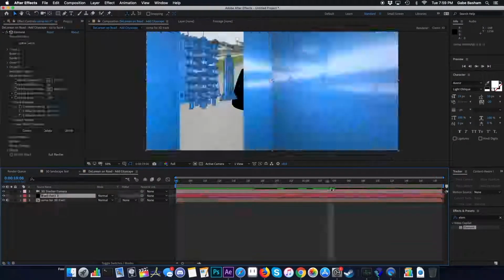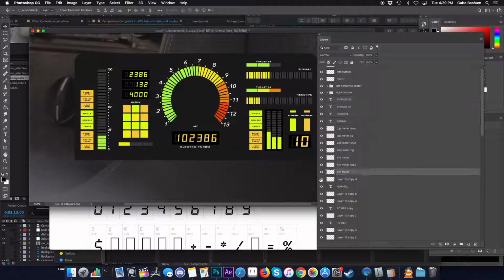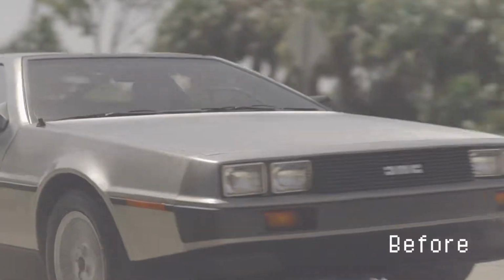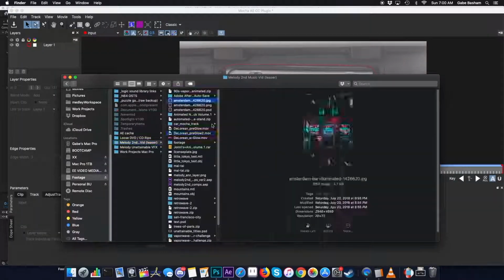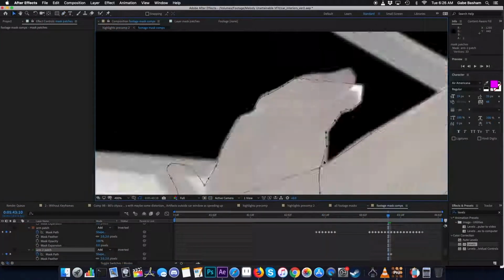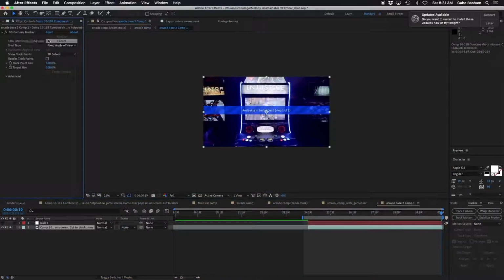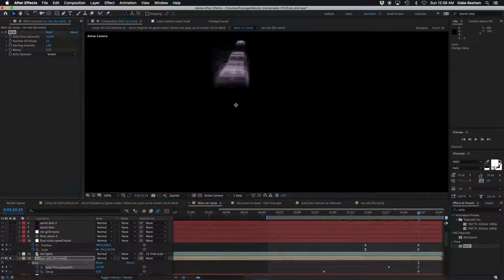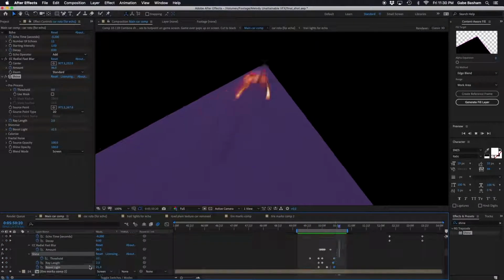Delorean "Retrowave" Effects - VFX Time-lapse